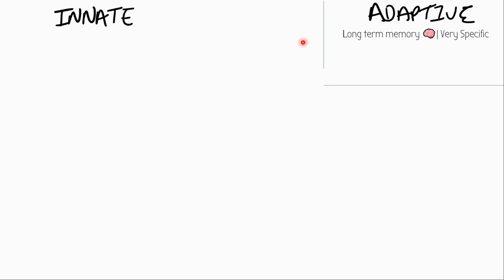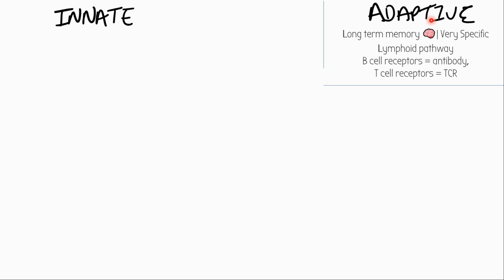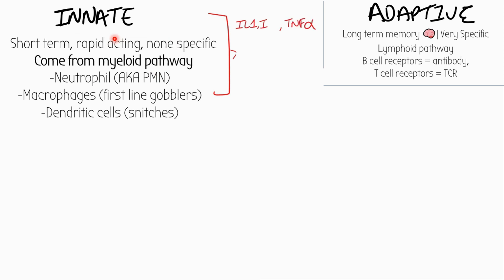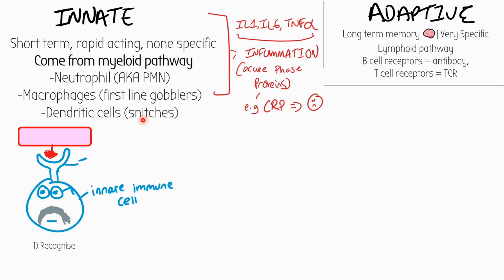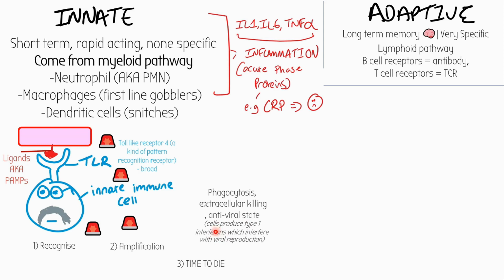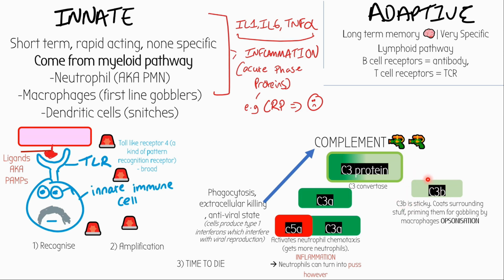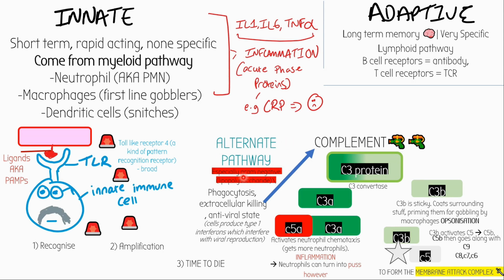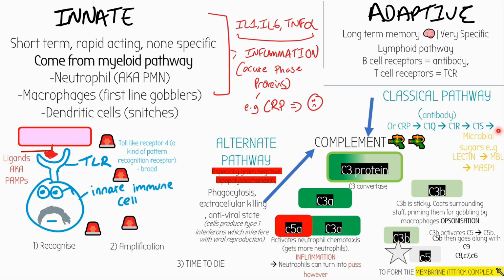Innate & Adaptive Immune System & Complement | BUGGED OUT #1 | Immunology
Hopefully a series of shortish explanations for I&D - we'll see how it goes.
These are not comprehensive - fill in the details with your notes. Lecture notes for I&D coming soon on meducate.uk. Watch in 1.5x speed - sorry for daydreaming

00:00 Timestamps
00:51 Adaptive Immune Response - B & T cells
2:41 Innate Immune System
3:52 Acute Phase Proteins & Inflammation because your immune system panics :(
5:52 3 stages of the innate response
6:30 Toll Like Receptor 4 (a type of PRR)
7:20 Antiviral state ( one of the TIME TO DIE mechanisms triggered by the innate immune system)
7:51 Complement System